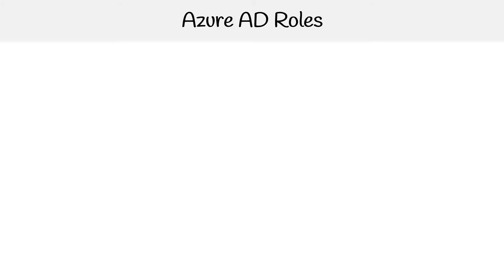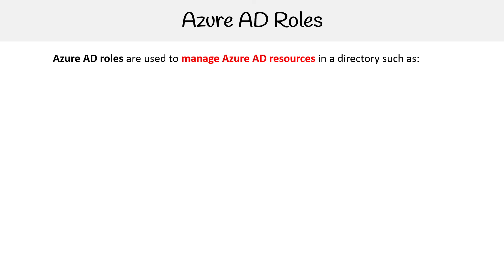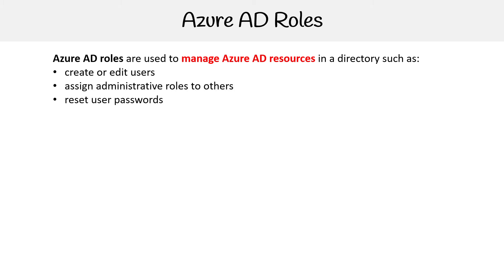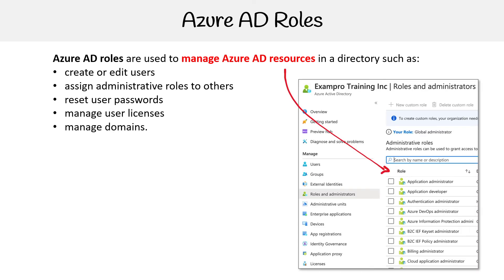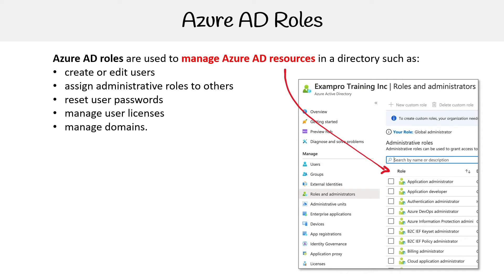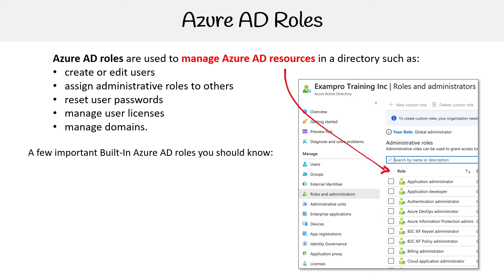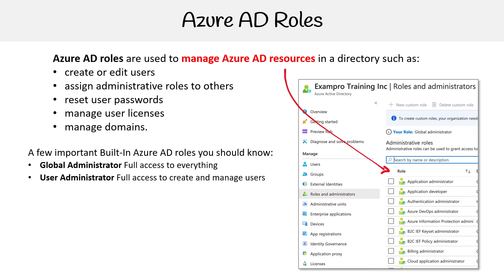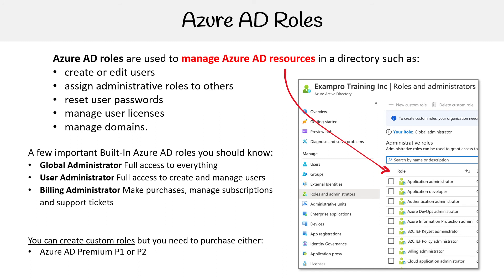Azure AD Roles Overview - Azure Associate Course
Discover Azure AD Roles, which are specific to managing Azure Active Directory. Learn how they differ from Azure resource roles.